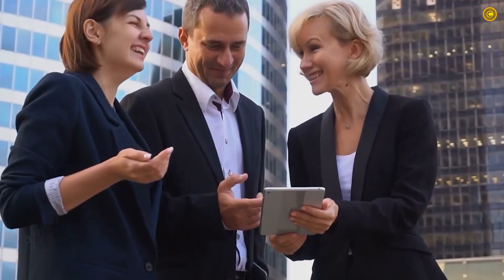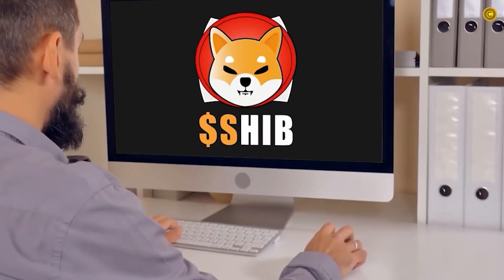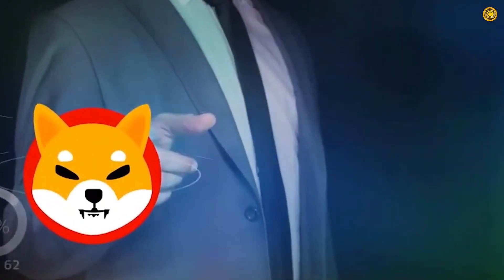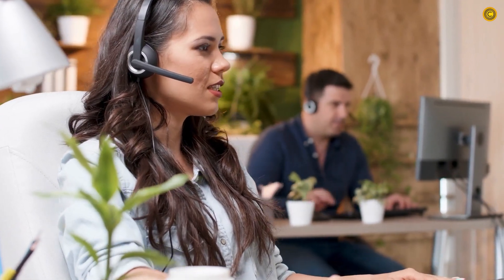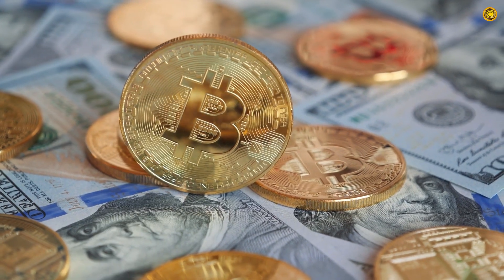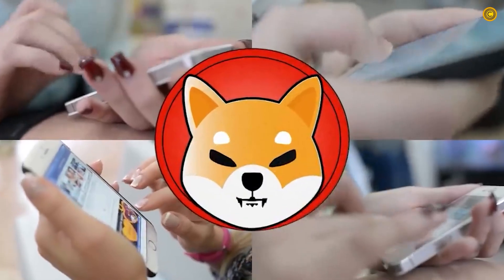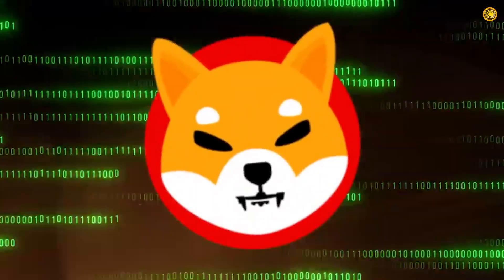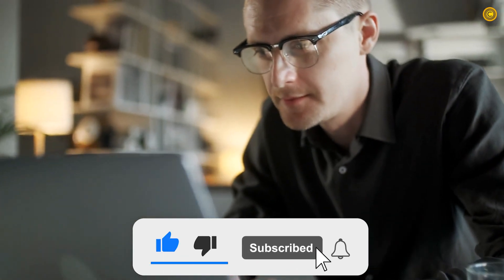What Will Shiba Inu (SHIB) Be Worth in 10 Years?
Shiba Inu has accumulated what most cryptocurrencies have struggled to create for close to a decade in the last four months. Ever since the hype around meme currencies gathered pace in social media, one question that popped up in investors' minds was what will the worth of Shiba Inu be in 10 years.

Section 107 of the U.S. Copyright Act states: “Notwithstanding the provisions of sections 106 and 106A, the fair use of a copyrighted work, including such use by reproduction in copies or phonorecords or by any other means specified by that section, for purposes such as criticism, comment, news reporting, teaching (including multiple copies for classroom use), scholarship, or research, is not an infringement of copyright. ” This video and our youtube channel in general may contain certain copyrighted works that were not specifically authorized to be used by the copyright holder (s), but which we believe in good faith are protected by federal law and the fair use doctrine for one or more of the reasons noted above.